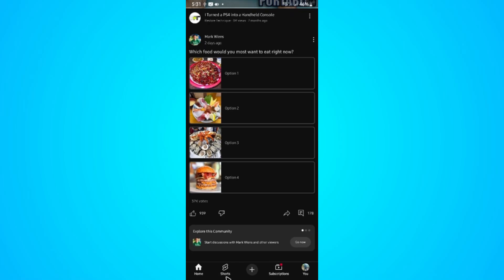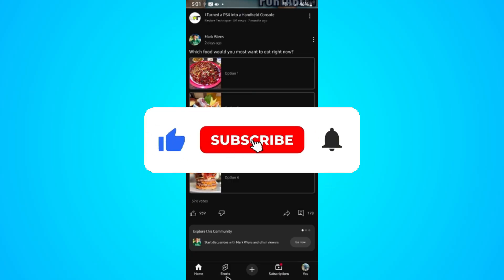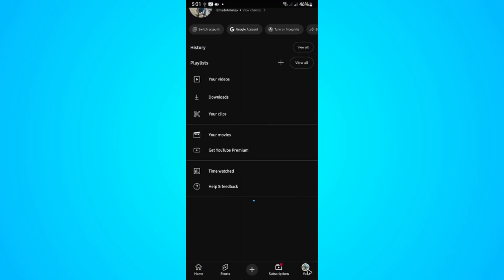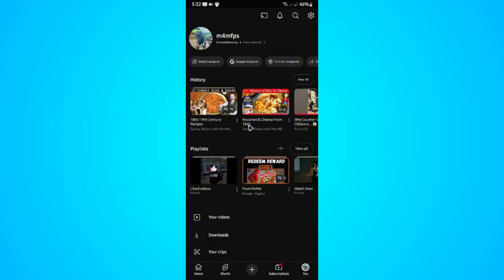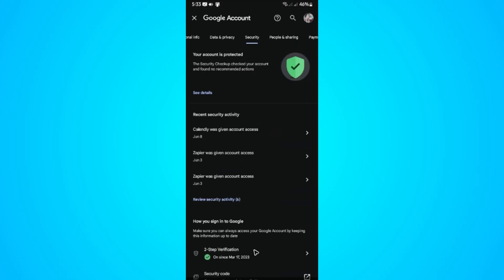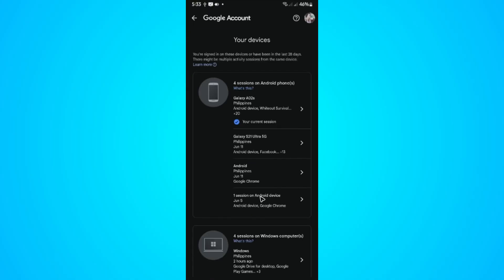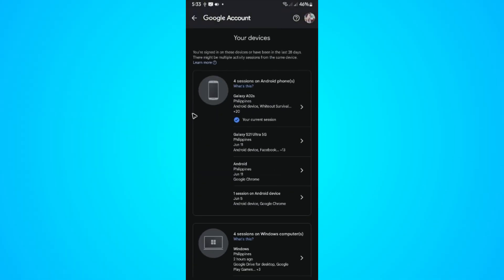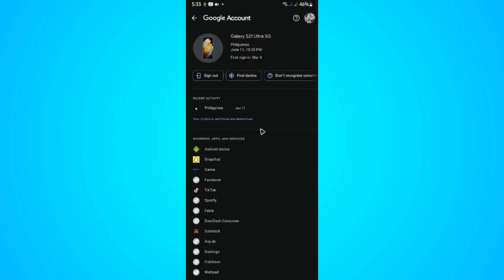How to Remove YouTube Account from Other Devices (Easy Guide 2026)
In this video, I will show you how to remove your YouTube account from other devices step by step. Whether you forgot to log out from a shared device or you’re concerned about account security, this tutorial will help you sign out your YouTube or Gmail account from all devices remotely. This is useful for keeping your account safe and private.